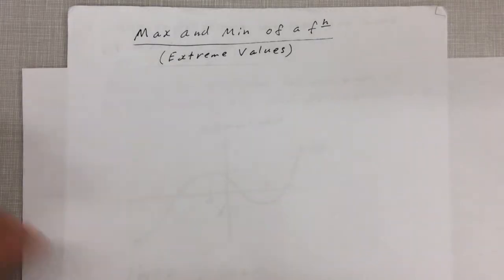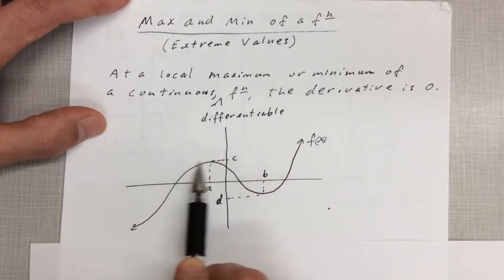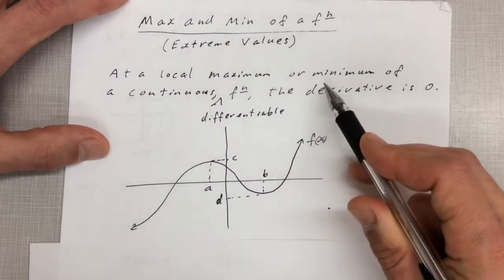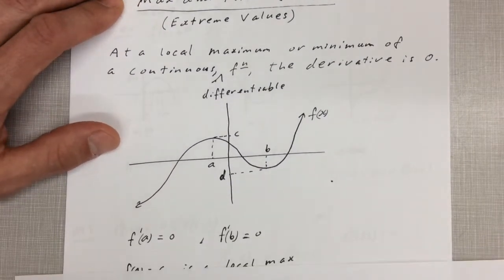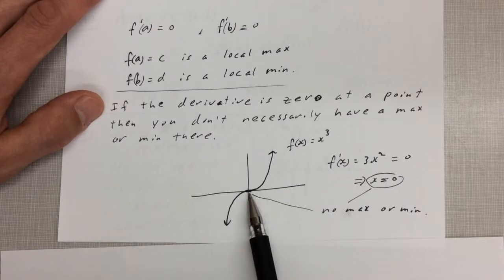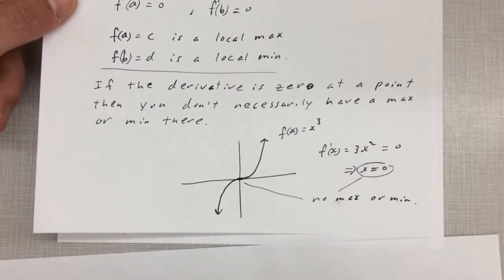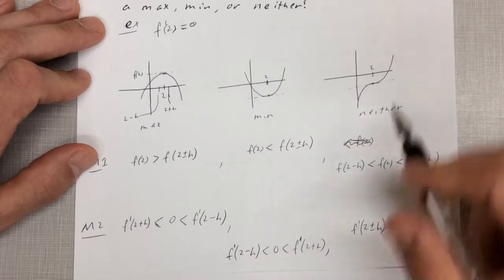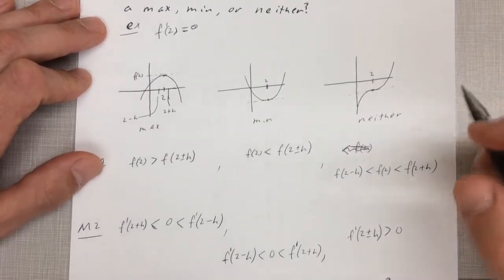Ch 3 Max and Min of a Function